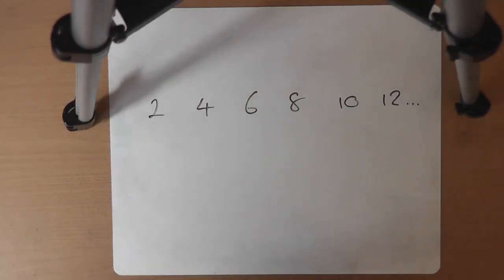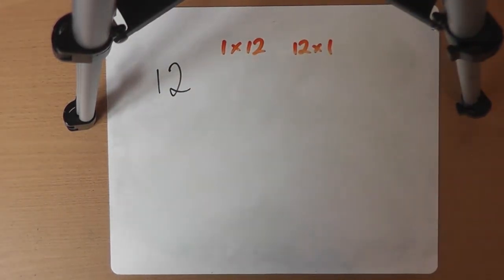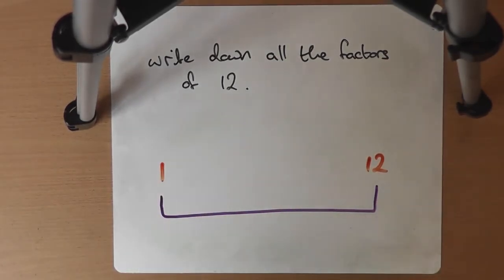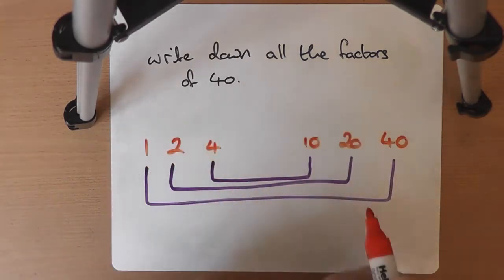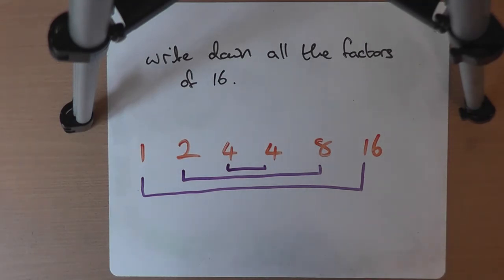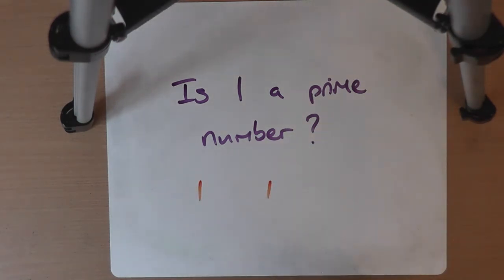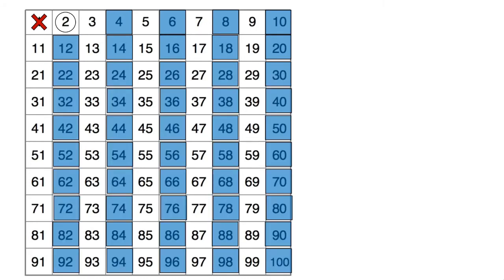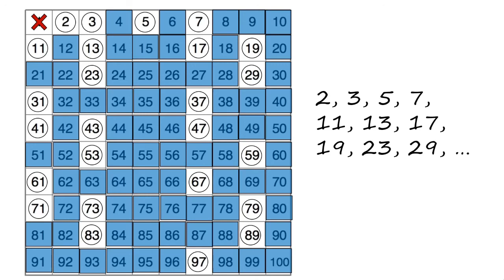Factors, Multiples and Primes | GCSE Maths (Foundation)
Some numbers are special and get special names. Here are three.

0:00 Multiples
4:46 Factors
23:48 Prime Numbers